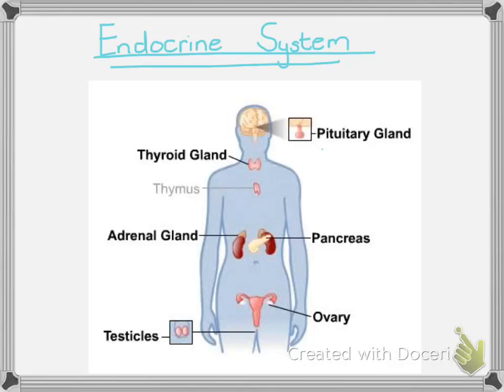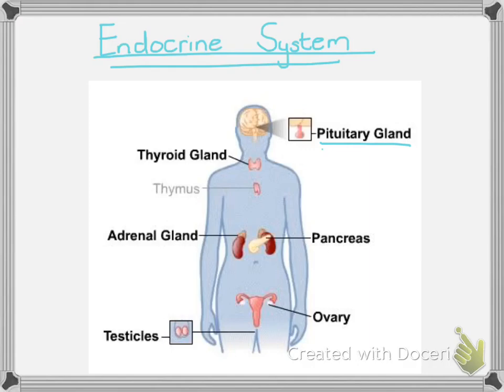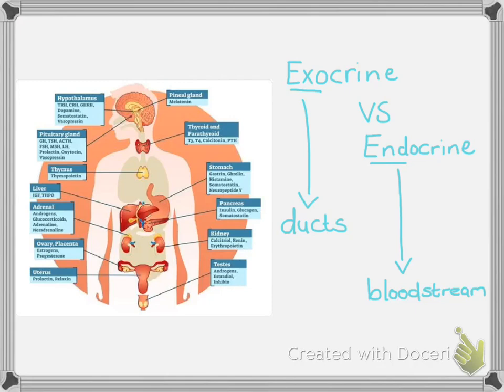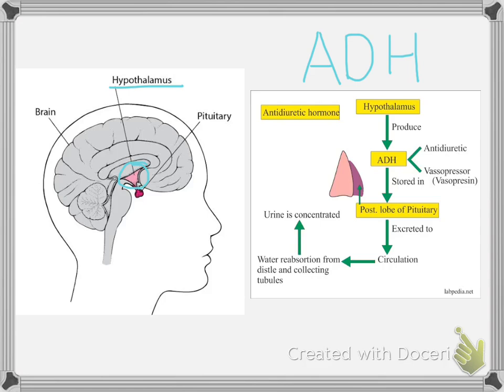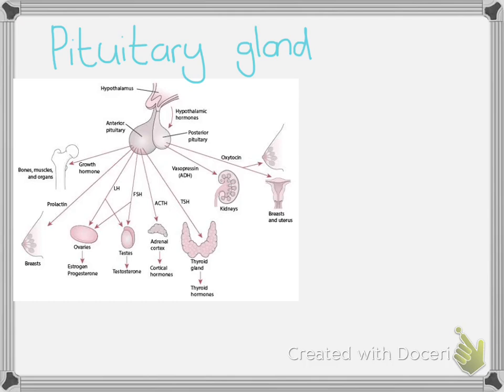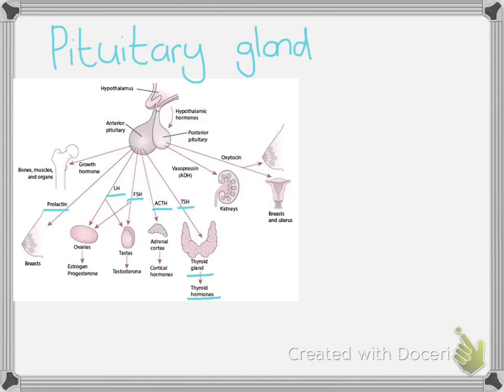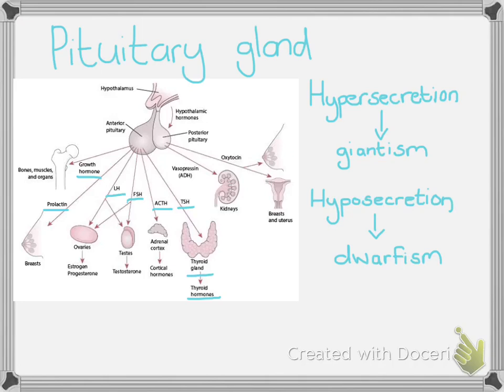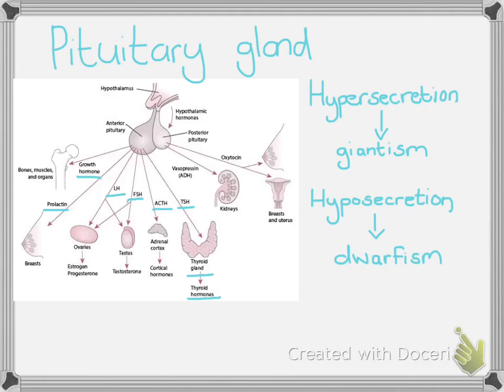The Endocrine system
Introduction to the endocrine system used for the final Life Sciences NSC matric paper. This series was used to help matrics learn on their own at home in conjunction with their textbook.